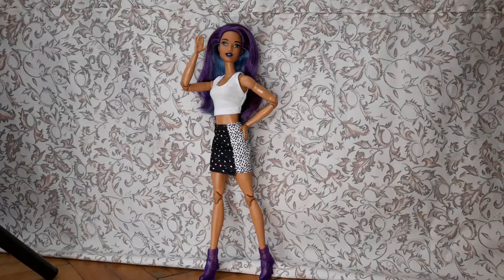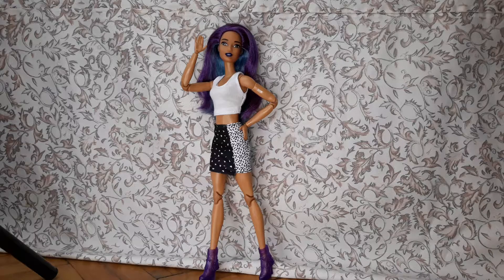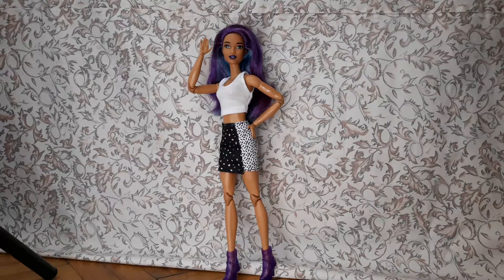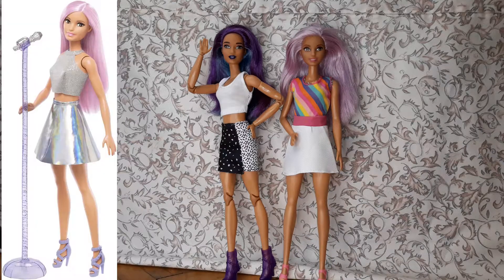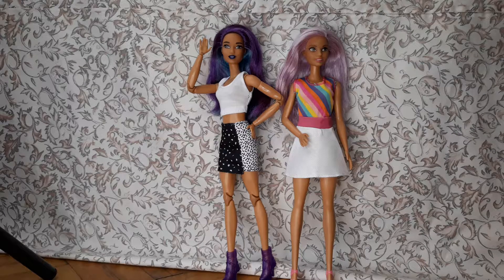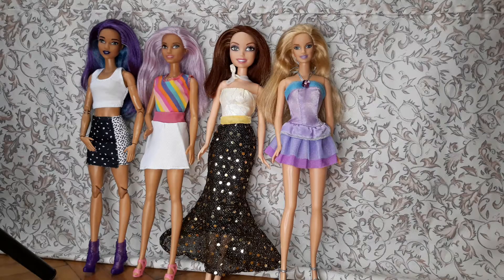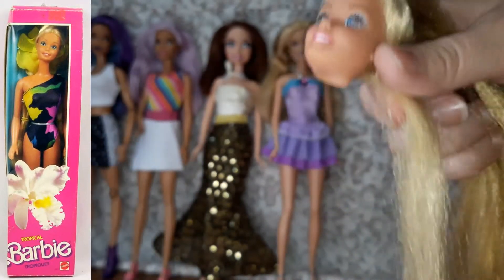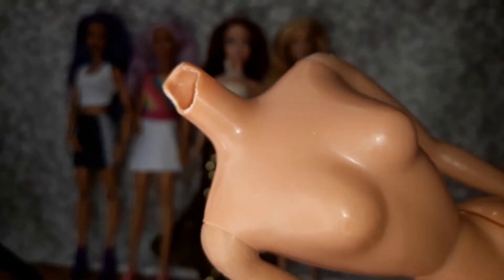Adultdollcollector: second hand dolls haul, Barbie, Failfix, Disney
I  edit on open shot, it is a free program. (and it is good, I recommend it)

I am an adult collector and my intent with those videos and the channel is to connect to other adults around the word with the same hobby.
Remember that everything I say are my opinions and they are subject to change. If you don't agree with me change my mind but be mannerly and grown up about it :)